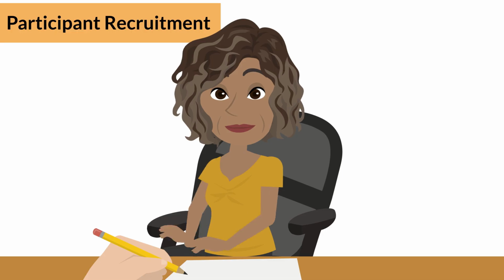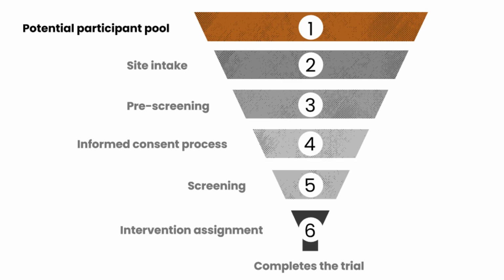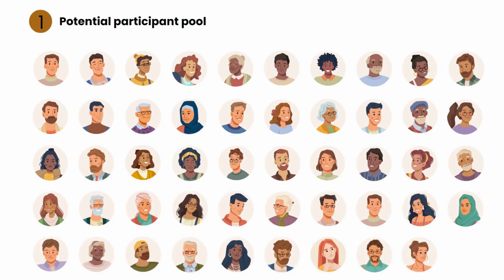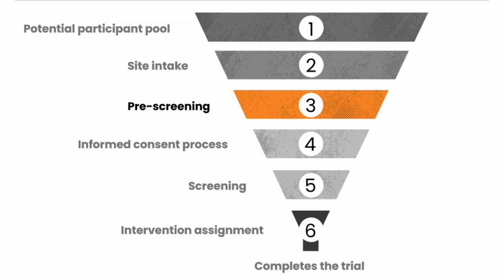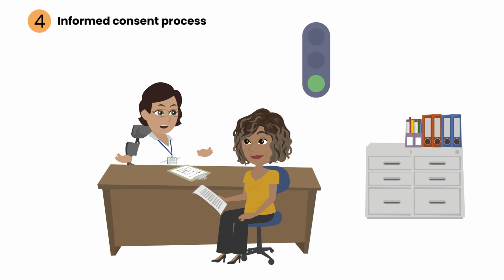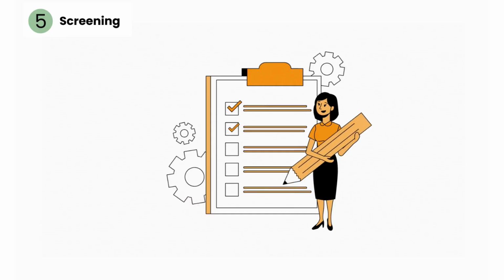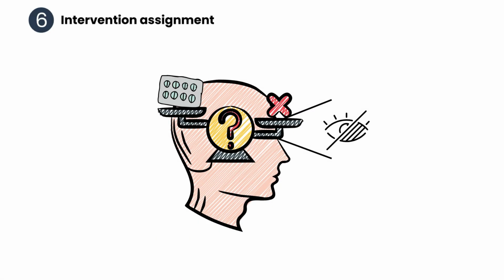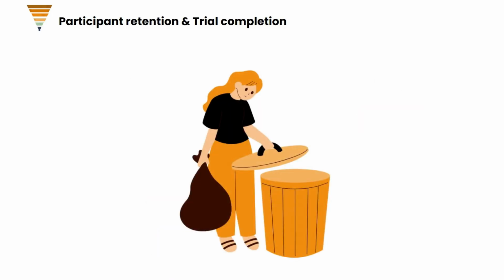The Recruitment Process